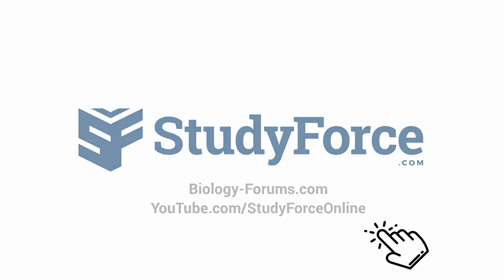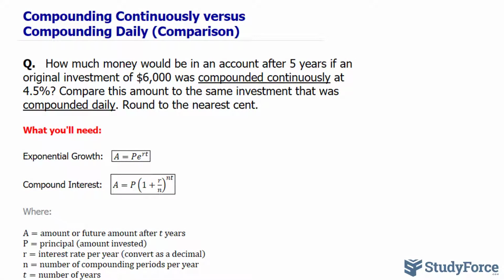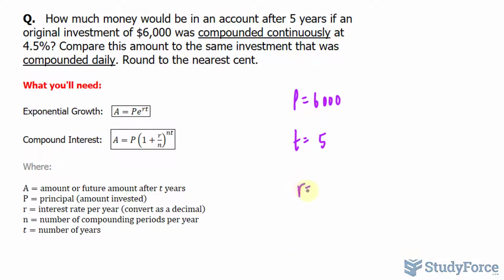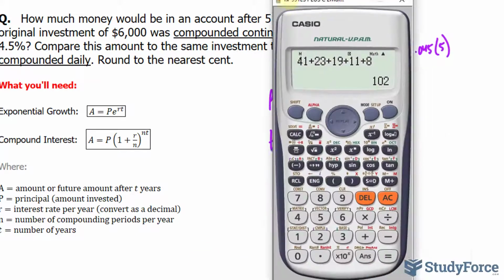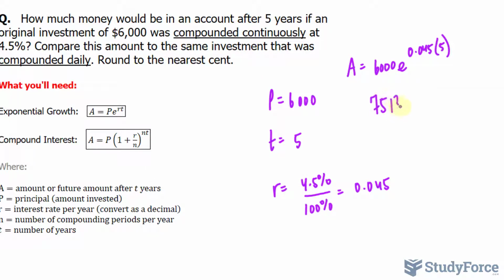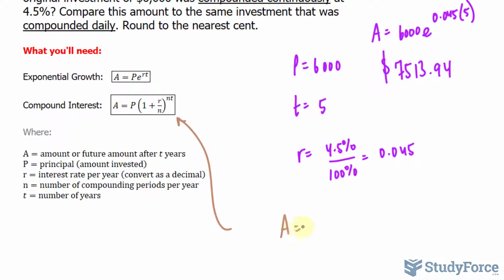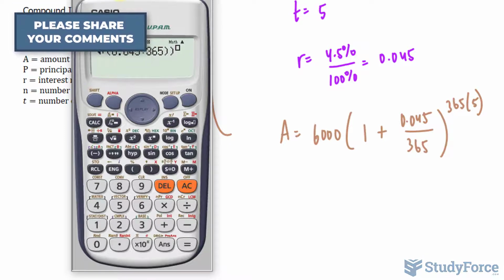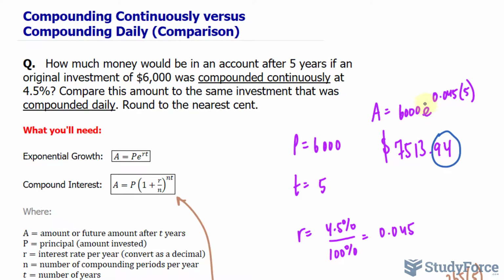Comparing Continuous Compound to Periodic Compound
Q.   How much money would be in an account after 5 years if an original investment of $6,000 was compounded continuously at 4.5%? Compare this amount to the same investment that was compounded daily. Round to the nearest cent.

What you'll need:

Exponential Growth:   (A=Pe^rt )

Compound Interest:   (A=P(1+r/n)^nt )

Where:

A=amount or future amount after t years
P=principal (amount invested)
r=interest rate per year (convert as a decimal)
n=number of compounding periods per year
t=number of years